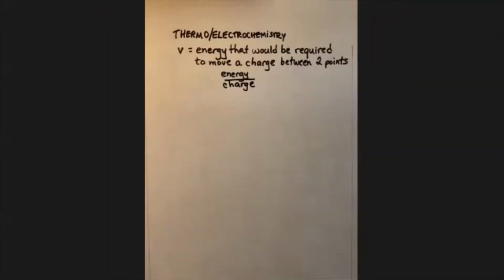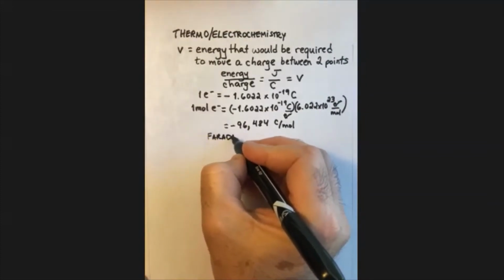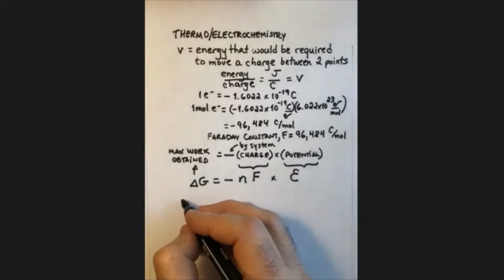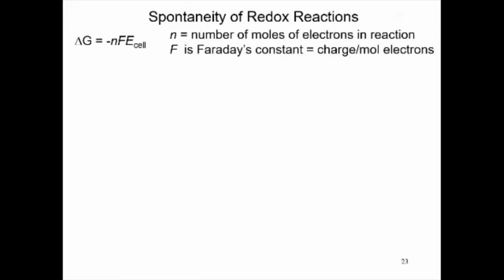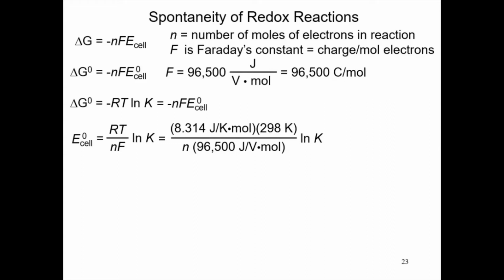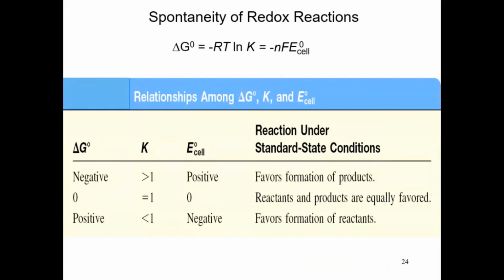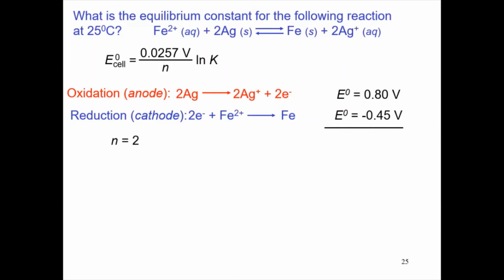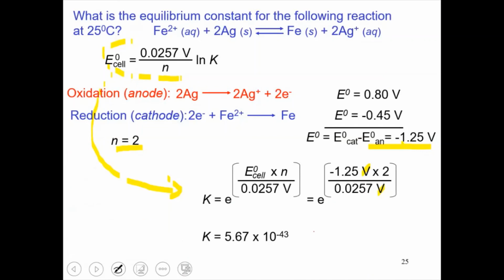CHEM 1B Connecting Thermo and Electrochemistry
From  5/14/20. Starting from a derivation of the relationship between free energy and reduction potential, we discuss the connections between free energy, potential, equilibrium constant and the spontaneity of redox reactions.